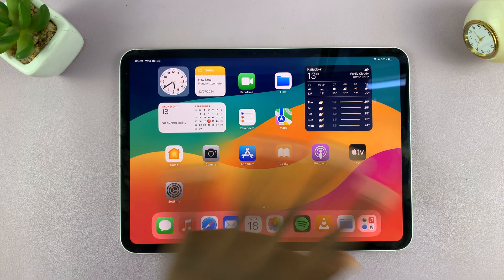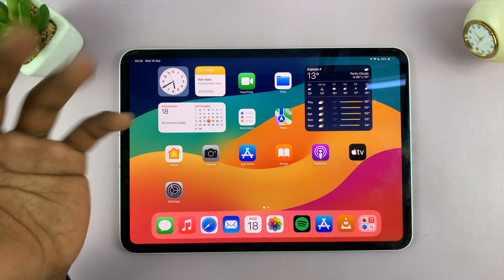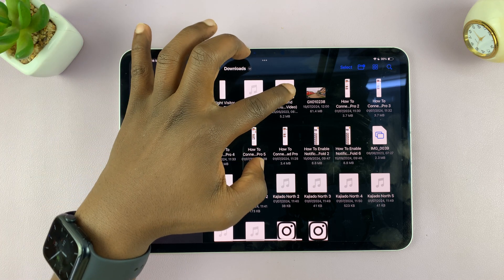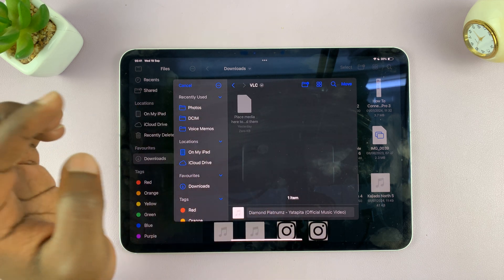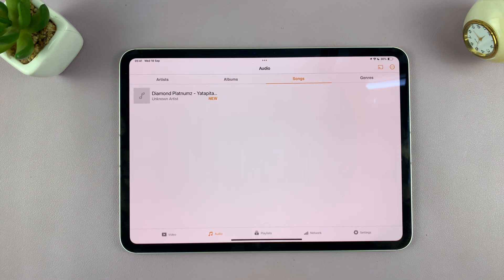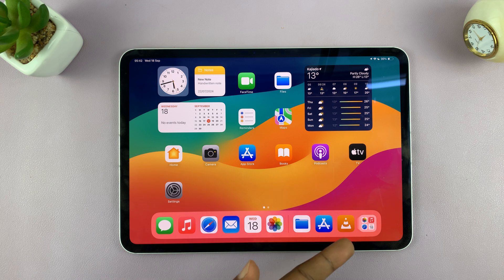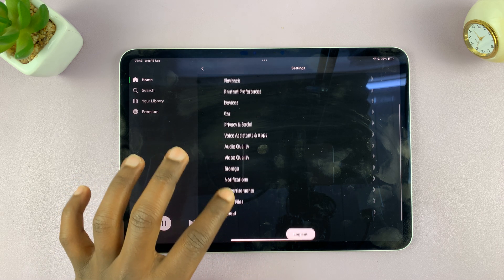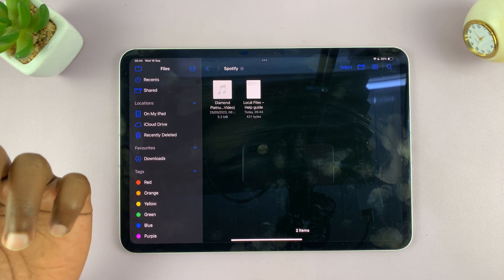How To Play Local MP3 Files On iPad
Here's How To Play Local MP3 Files On iPad.

Playing local MP3 files on your iPad can enhance your music experience without relying on internet streaming. Here’s a step-by-step guide to help you transfer and play MP3 files on your device.

Download VLC
Find the MP3 file
Move it to the VLC folder
Launch VLC
Tap on Audio section
Find the audio file
Tap Play

Apple iPad Pro 13-Inch (M4):

Apple iPad Pro 11-Inch (M4):

Cell Phone Tripod Adapter